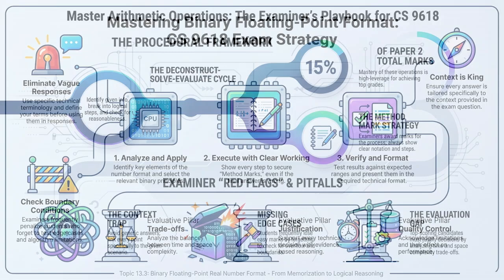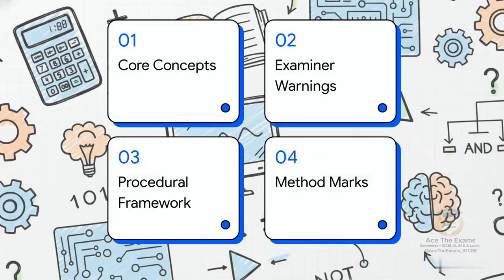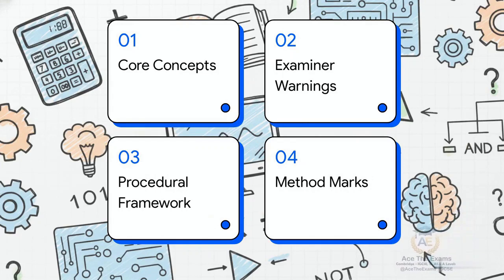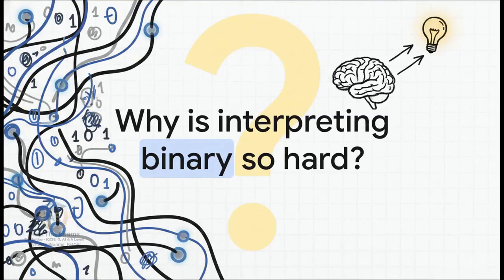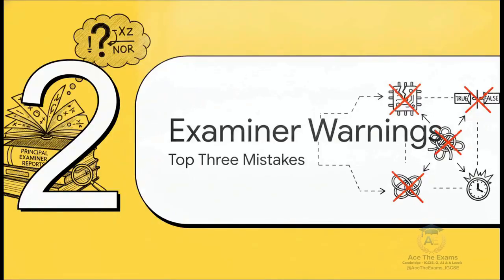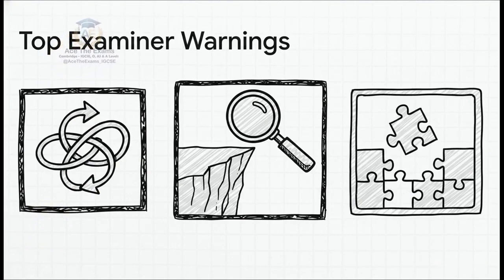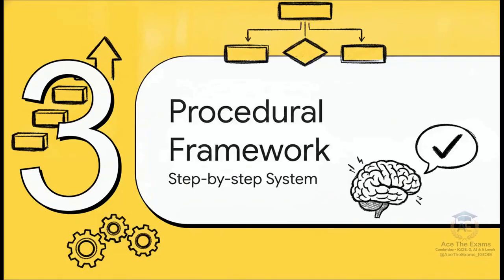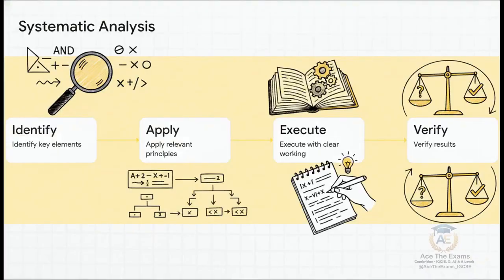Expressions with Arithmetic and Logical Operators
Learn expressions with arithmetic and logical operators quickly with clear exam-focused steps and a concise worked explanation.

Chapters
00:00 Intro
01:07 Section 1
02:14 Section 2
03:21 Section 3